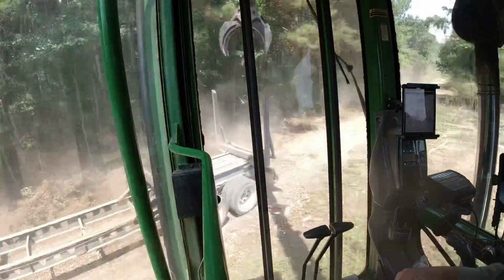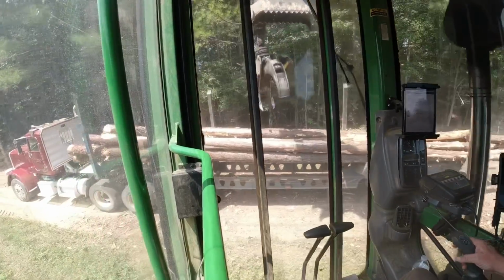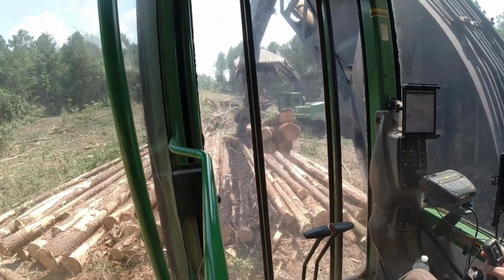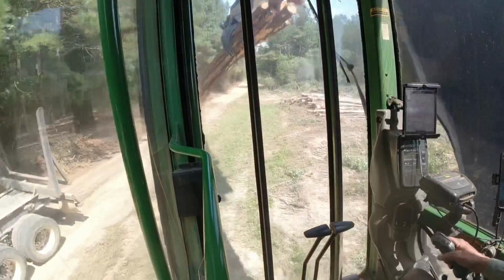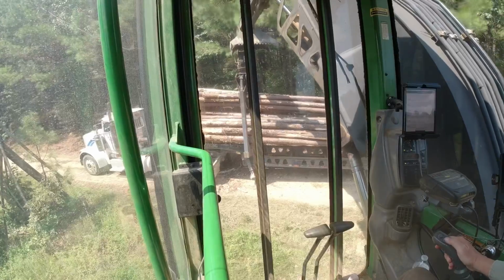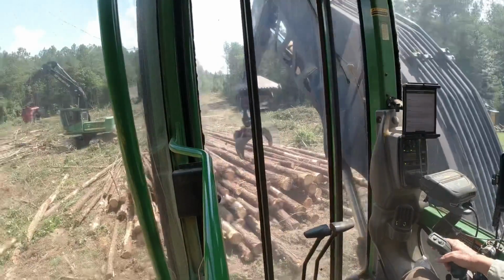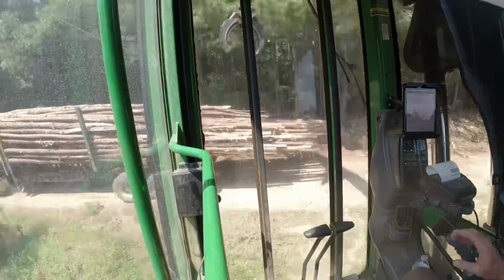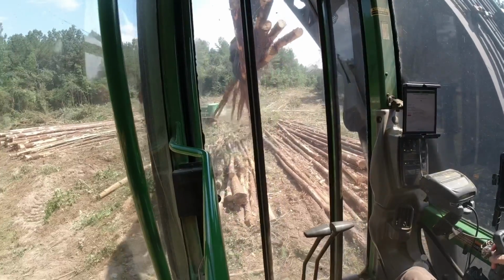Me and my old loader loading log trucks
Loading the last round of trucks and explaining some things about 4 minutes into the video